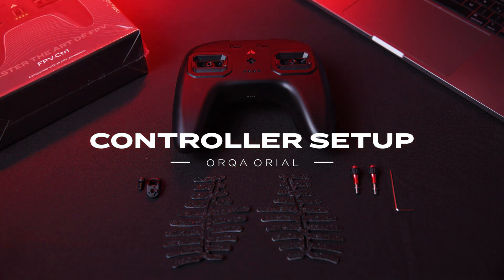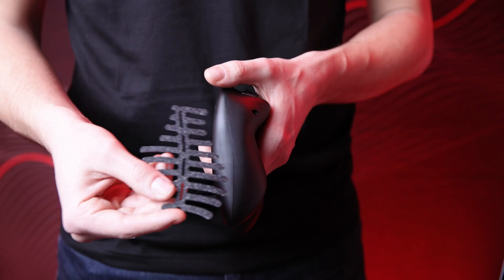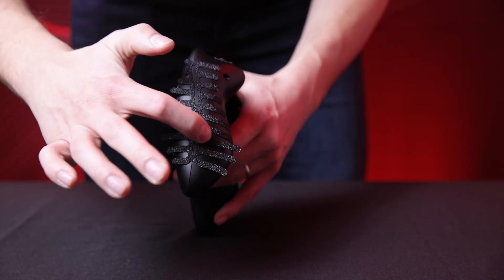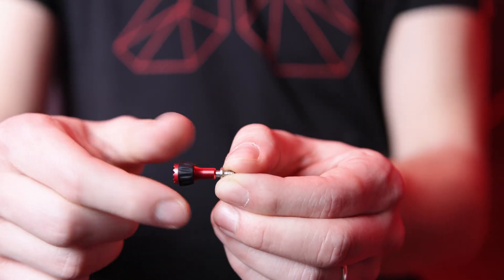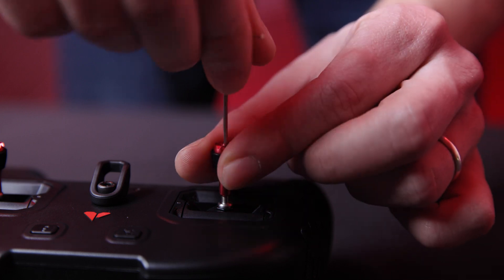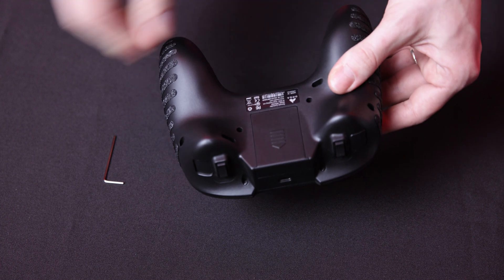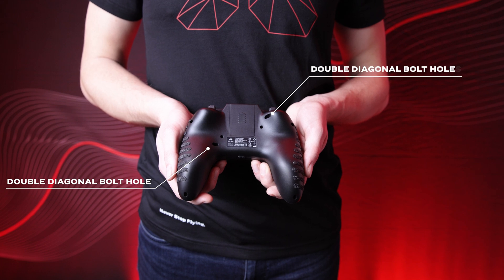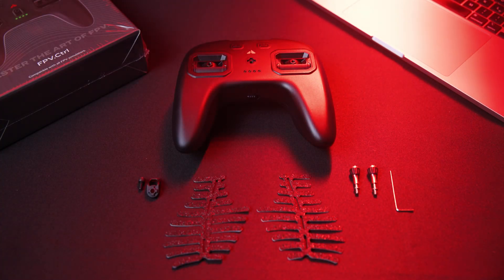Orqa FPV Ctrl | Controller Setup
Orqa FPV.Ctrl is a high-quality drone remote controller made for first-time pilots learning to fly FPV in a simulator - a perfect match for Orqa FPV.SkyDive (free-to-play simulator available on Steam, Android and iOS app stores). Once you're confident enough to take your skills to the real world, all you need is a radio module that connects to your drone, and you’re ready to fly!

In this video, we'll show you how to setup the Orqa FPV.Ctrl Radio Controller.